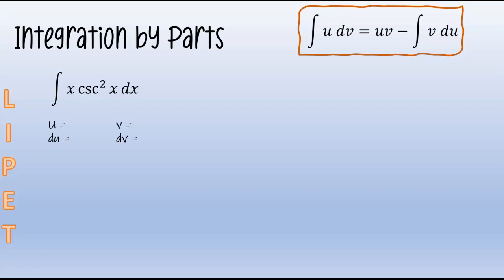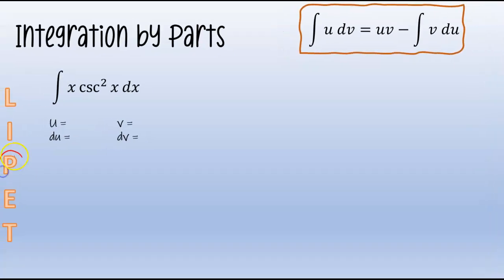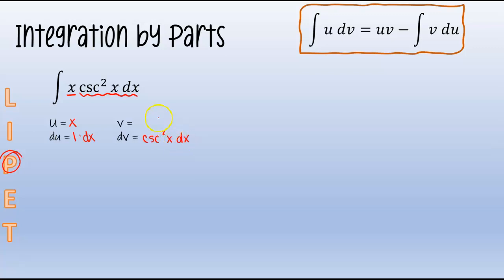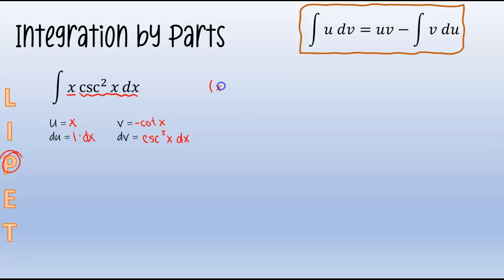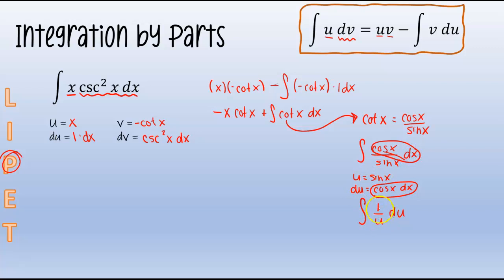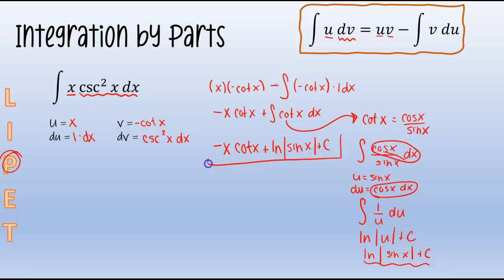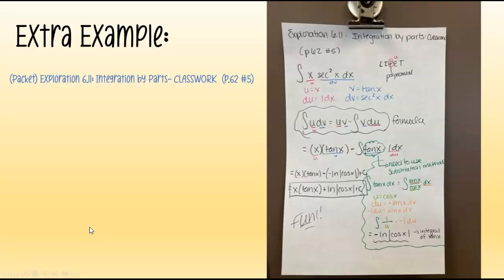AP Calc 6.11 Integration by parts #4